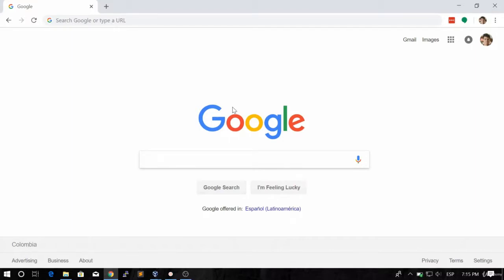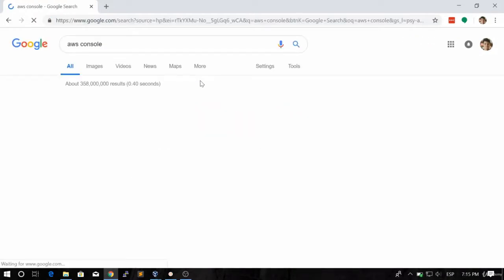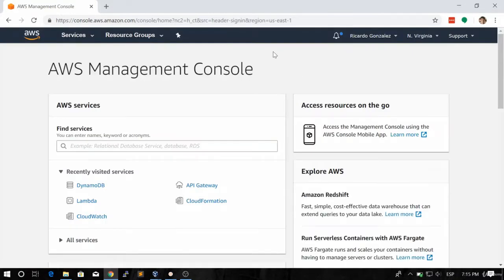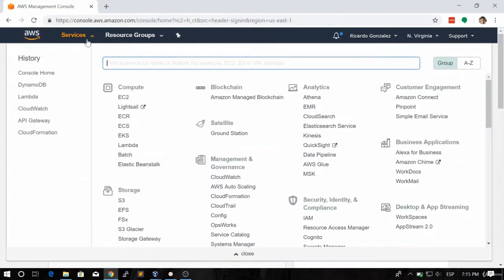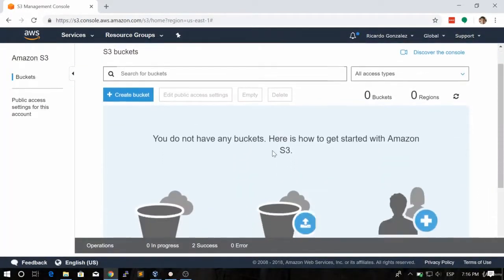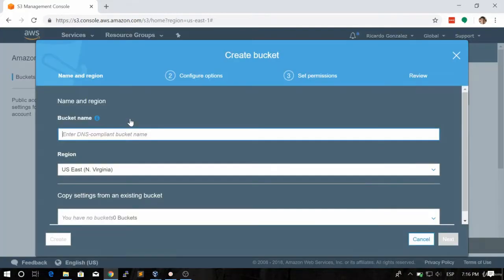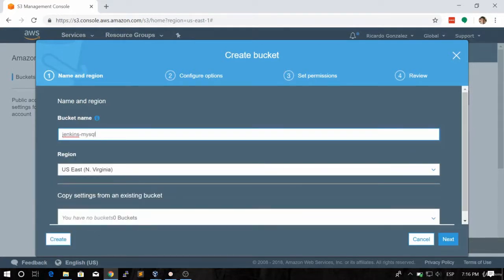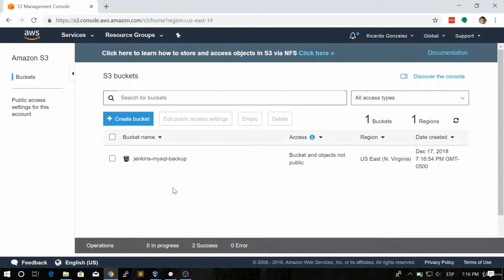6 Create a S3 Bucket on AWS